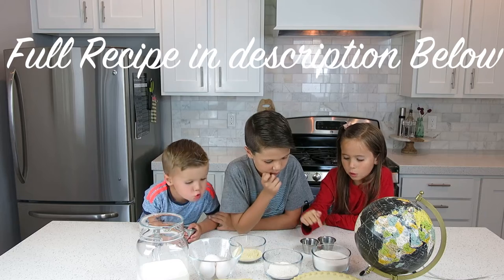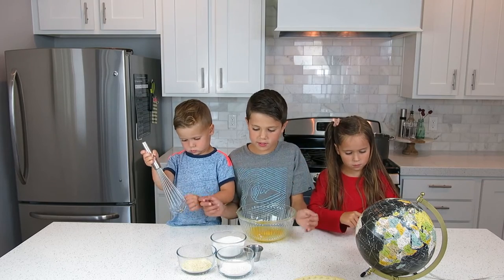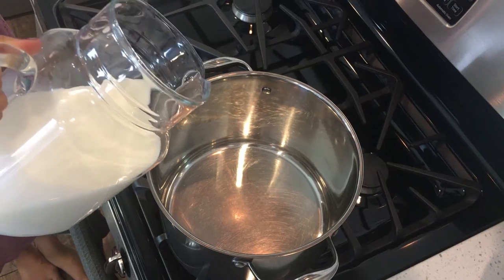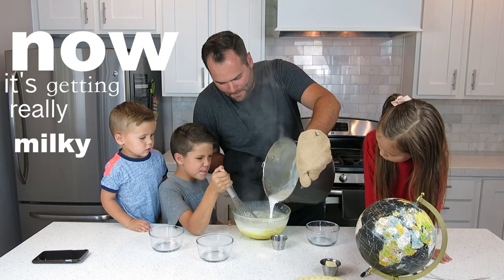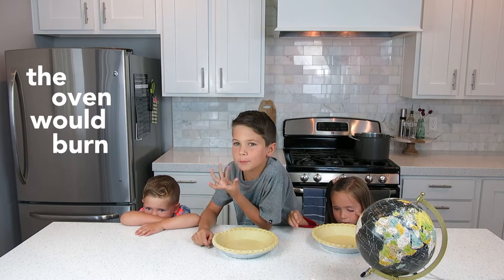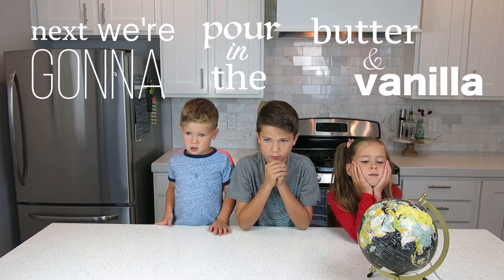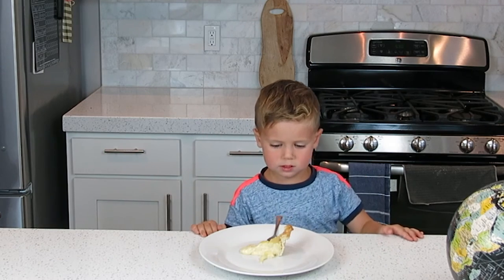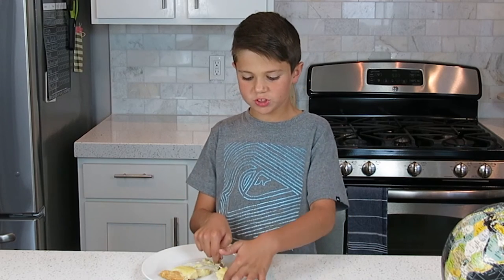American Kids try food from South Africa | Milktart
In this episode the kids try food from South Africa. Melktert, Afrikaans for "milk tart", is a South African dessert consisting of a sweet pastry crust containing a creamy filling made from milk, flour, sugar and eggs.

INGREDIENTS:
Pastry:
Pepperidge Farm® Puff Pastry Sheets
Filling:
4 ½ cups milk
2 ½ tbsp cornflour
1 cup sugar
3 eggs
pinch of salt
2 ½ tbsp flour
1 tsp vanilla essence
a big spoon of butter